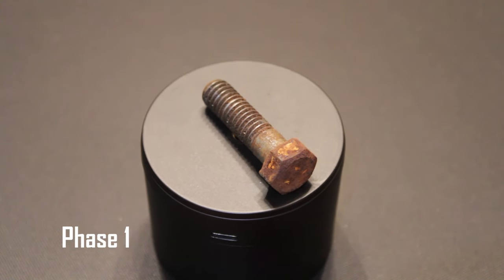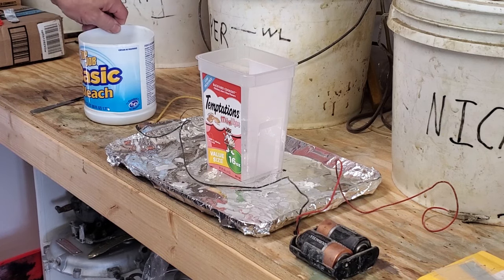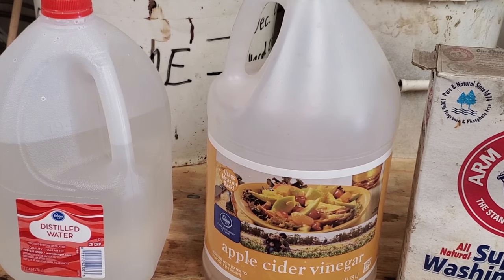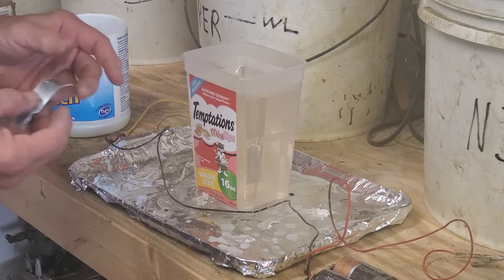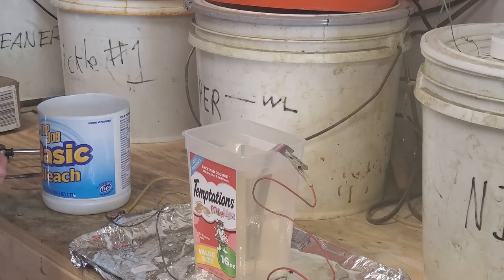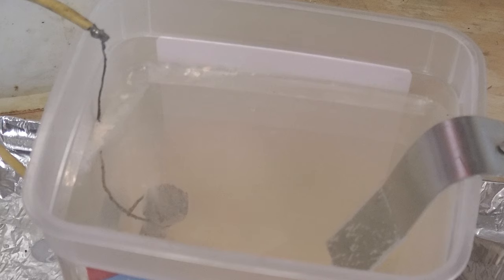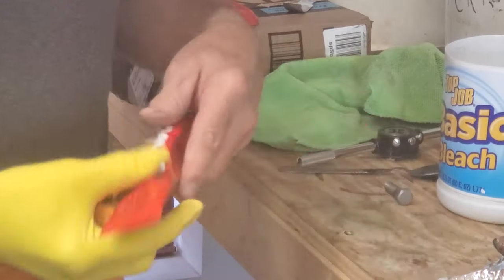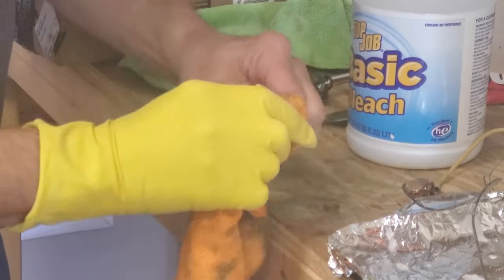How to Zinc Plate at Home - Easy Zinc Electroplating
This is a short, but thorough video explaining the process of how to zink plate metal parts. We're going to show you how we managed to plate ordinary hardware with a zinc finish.

If you always have the materials on hand at home you can save yourself a little money and a trip to the hardware store whenever you need zinc plated hardware.

We're going to show you everything you need to have on hand o zinc plate and weatherproof this bolt.

Here's the part you will need to order: Pure Zinc Anode 2 pcs 99.99% Pure Zinc Sheet Electroplating, High Purity Zinc Electrode. Brand: Chudeng.

Be sure to work in a well ventilated area, wear protective eyewear and gloves.

Here is a list of what is used in the video:

One quart plastic, or glass container.

Baking pan (with low edges is okay), one that isn't used around the kitchen anymore and lined
with foil.

Half-gallon plastic bucket with rinse water.

2 D-Cell batteries with a battery caddy. (You can duct tape 2 batteries together with batteries
set up in opposite directions.)

Red and black wire with leads - we call them alligators. Red = positive side for the annode. Black =
negative for the part.

12, or so, inches of wire. Ours is yellow in the video. You will attach a loop to this to secure the
part that needs plating.

Zinc Anodes. (From Amazon about $6)

Distilled water.

White vinegar (cheap or store-brand)

Arm & Hammer Super Washing Soda (You may have to order this online.)

Clean part as described in the video.

Solder and iron to attach that yellow auxiliary wire or crimpers, if you don't want to solder.
Solder is best.

Air stone, pump and air hose for an aquarium from pet store. Nothing fancy. (Optional)

A good pair of nitrile gloves.

You might find a part that you've been looking for, or something interesting.